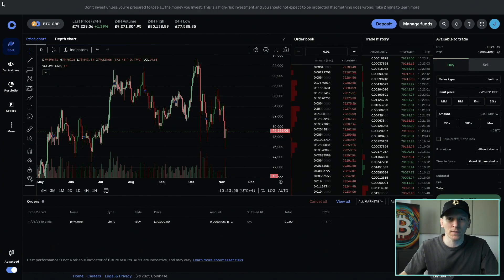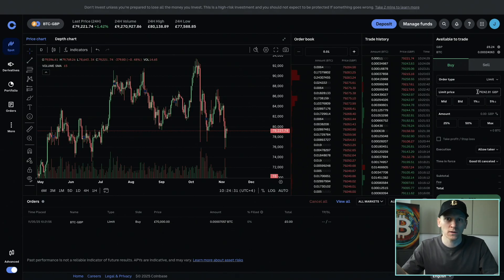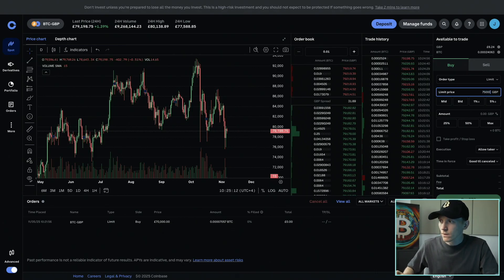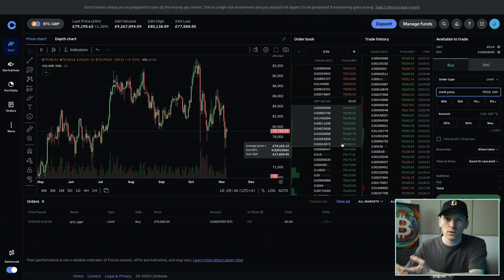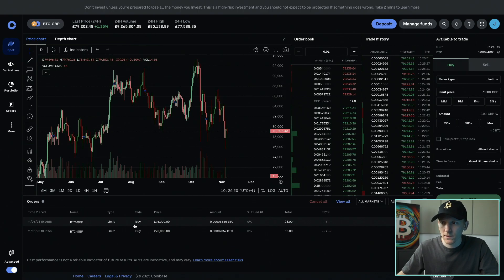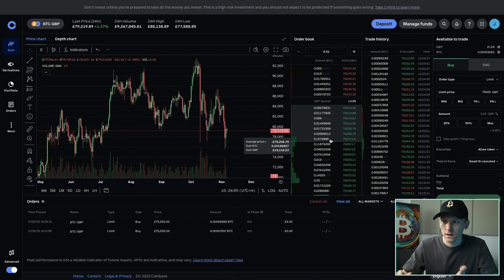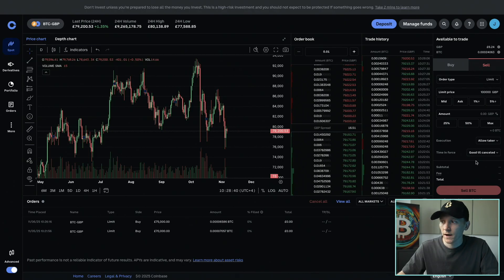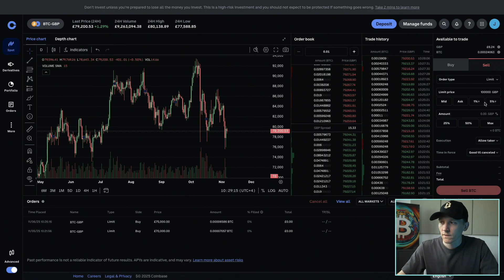Coinbase Advanced Limit Order Tutorial for Beginners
Coinbase advanced limit order

Best Charting Software (FREE)

TIMESTAMPS:
0:00 Coinbase advanced limit order
3:38 Coinbase sell limit order